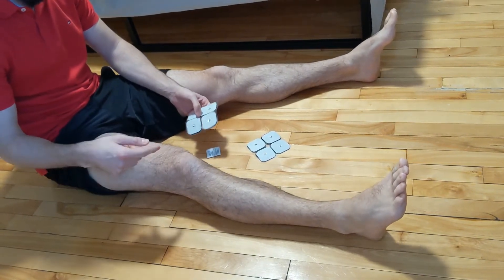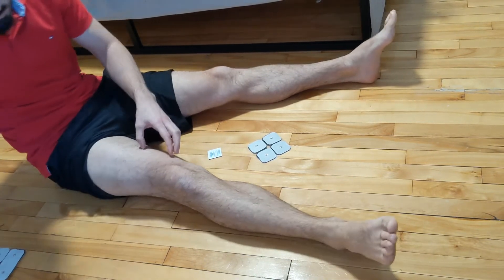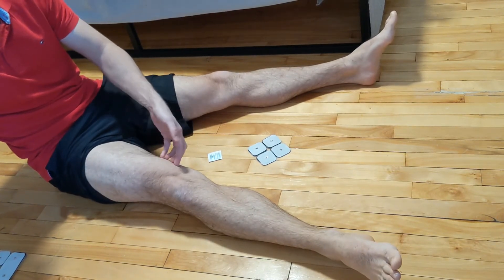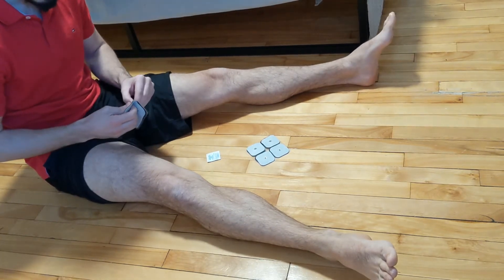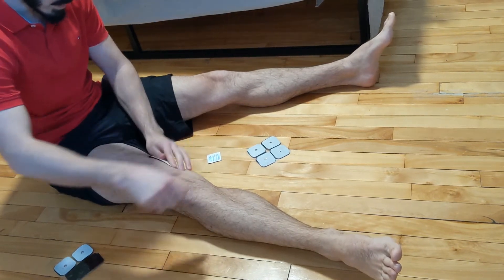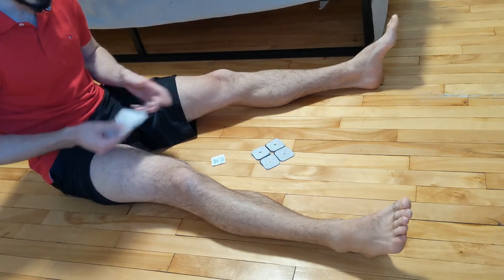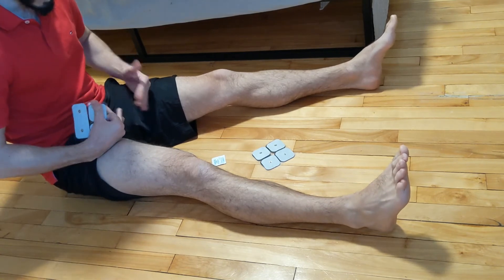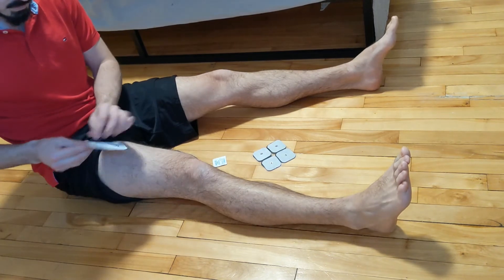EMS Quad setup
Compex, Globus, PowerDot